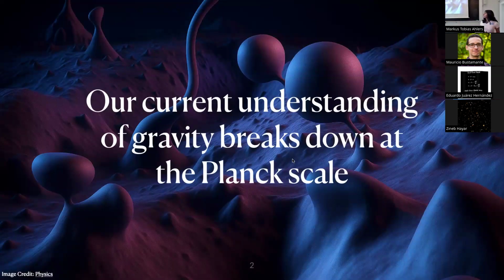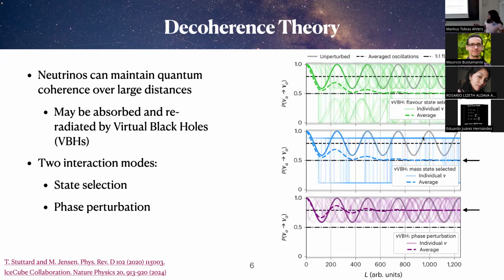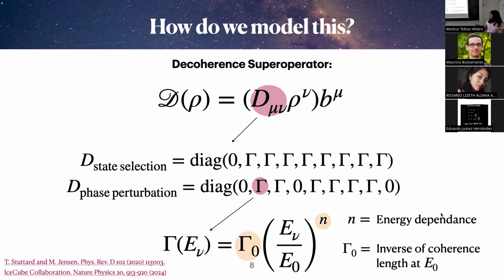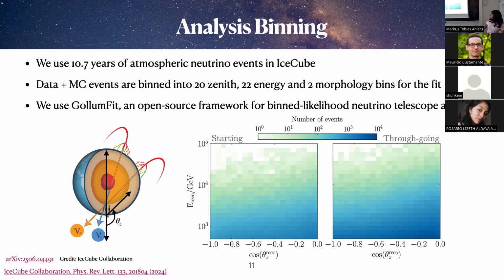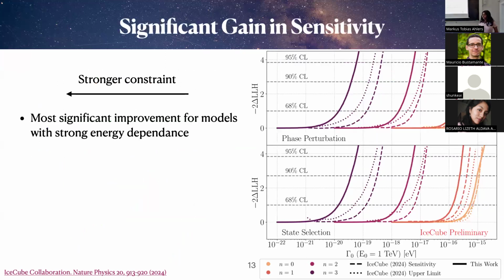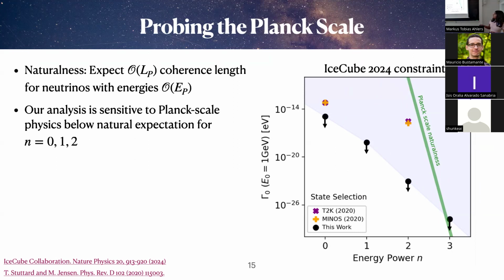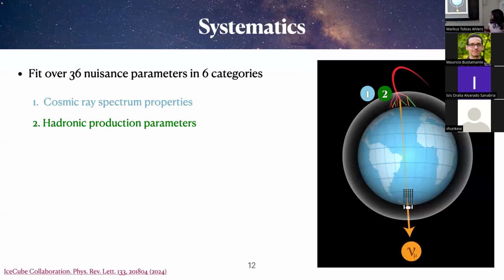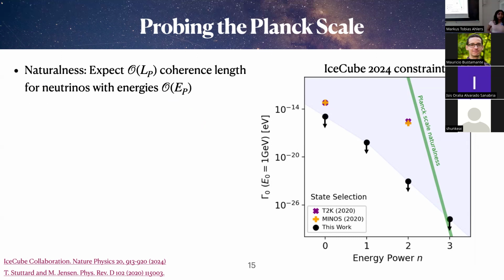Search for decoherence due to quantum gravity with the IceCube Neutrino Observatory (Tanvi Krishnan)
Speaker: Tanvi Krishnan (Harvard University)